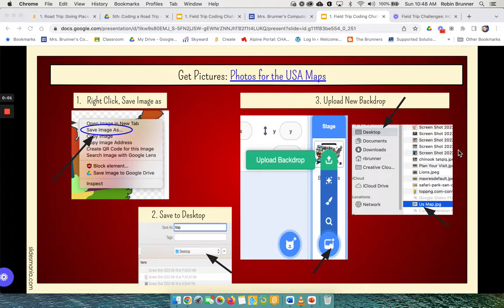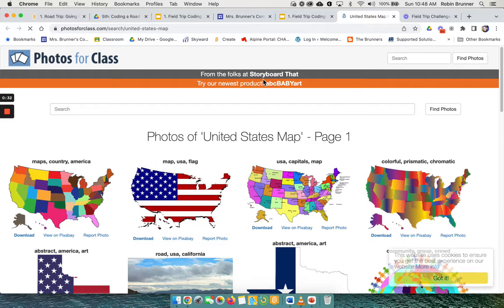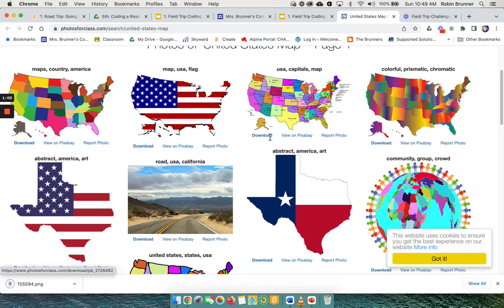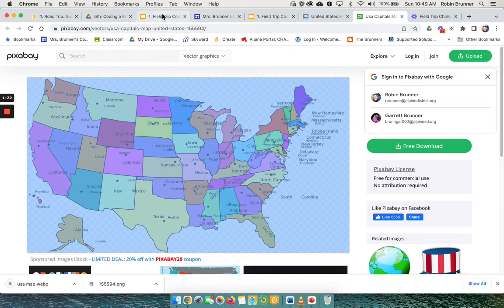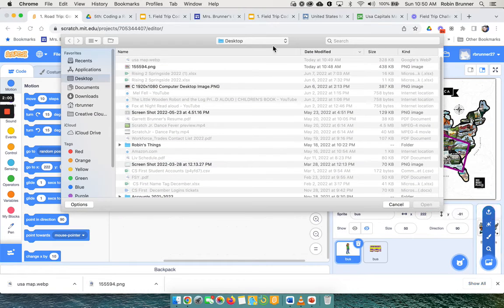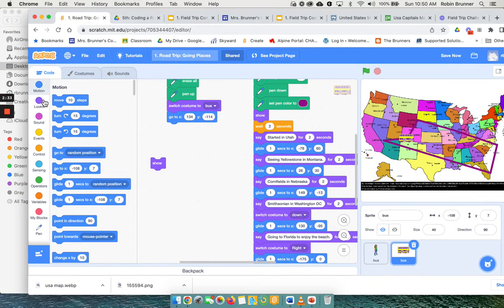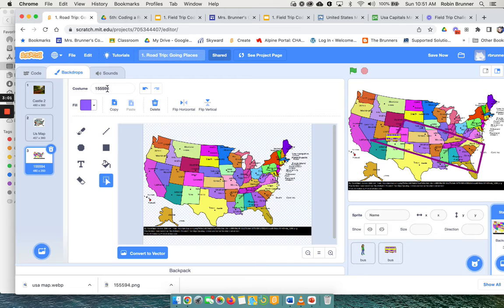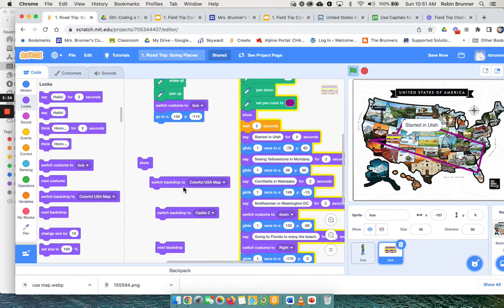1 Field Trip Upload a background